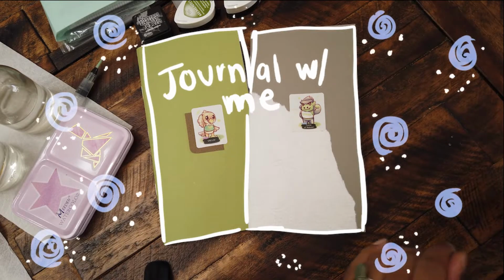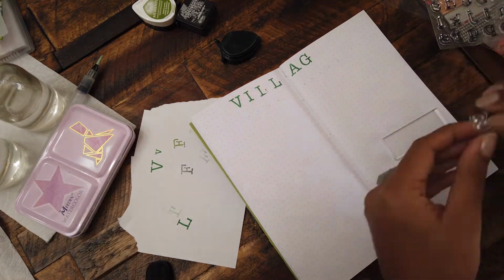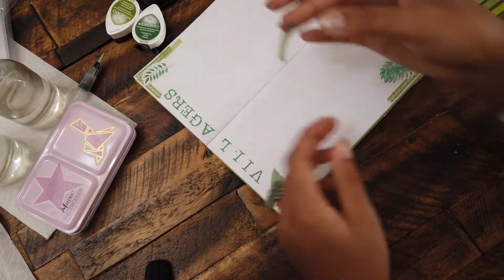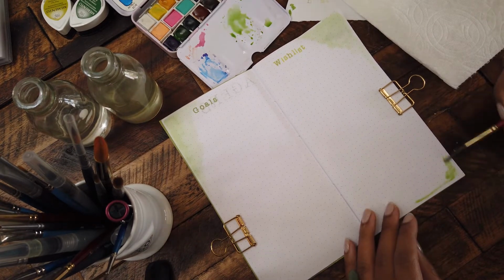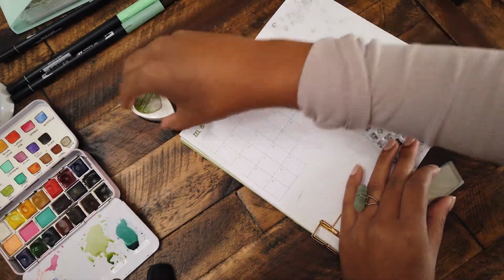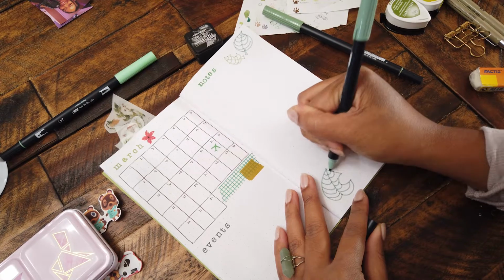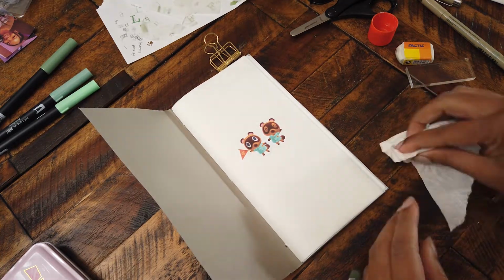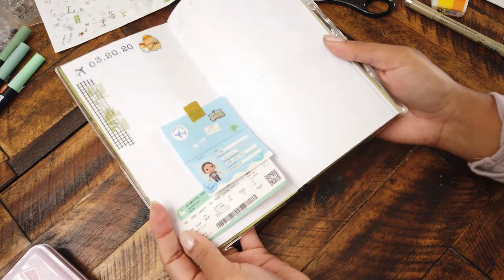Animal Crossing NEW HORIZONS l Journal with me Travelers Notebook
Here is my Animal Crossing New Horizons personal journal! Very simple design using mostly the stamps I already own, washi tape, and stickers. This is mainly a journal to log what I have done every day in the game. (I am hella extra when it comes to AC haha.)  Hopefully after this month my themes will get better and better over time. I'm so happy I finally got this set up and ready to go once the 20th hit!

Let me know what you're most excited about New Horizons?!

For more animal crossing game play videos i'll be posting them here on youtube! For live game play if you wanna chill with me and chatt, i'll be streaming it on Twitch.